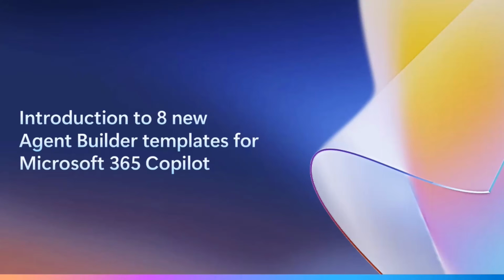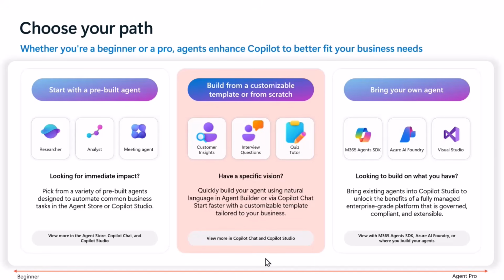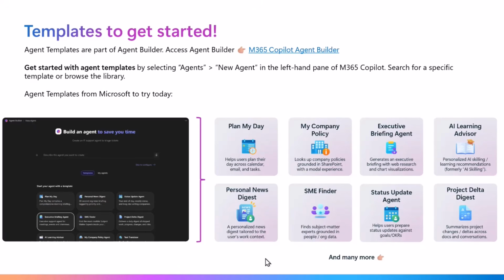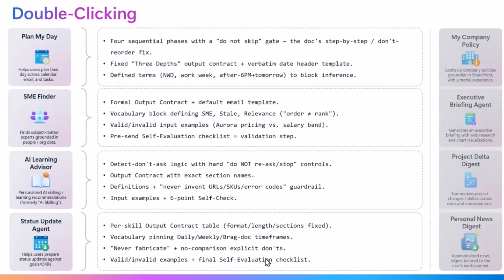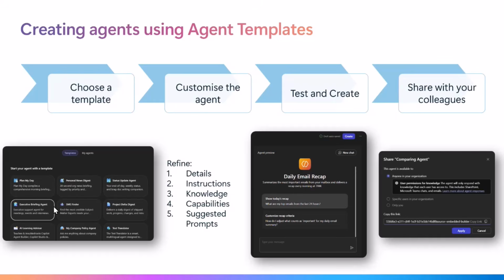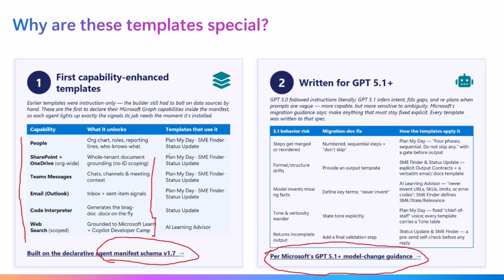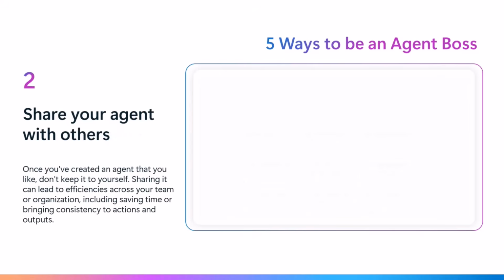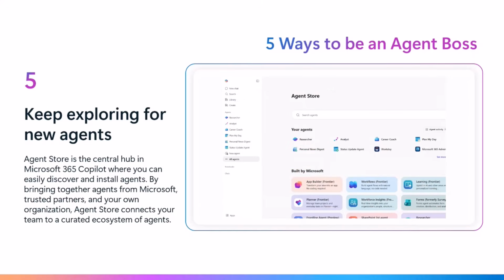Introduction to 8 new Agent Builder templates for Microsoft 365 Copilot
📺 This demo introduces eight new Agent Builder templates for Microsoft 365 Copilot and explains how they help makers create useful personal and team productivity agents faster. Anshul Jethwani and Harish Swaminathan walk through the purpose of the templates, the difference between retrieval, task-based, and autonomous agents, capability-enhanced templates, better instruction patterns for newer models, and practical tips for using, sharing, pinning, scheduling, and discovering agents.

📽️ This demo is from the Microsoft 365 & Power Platform Microsoft Speakers Community call - 9th of June